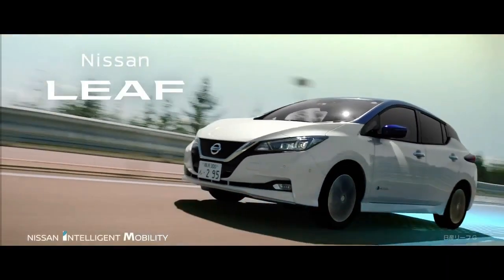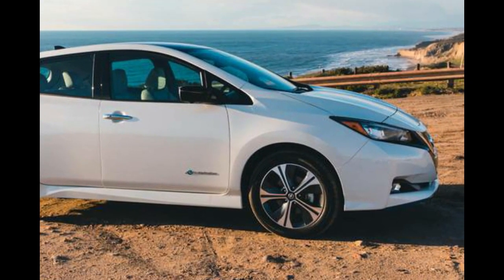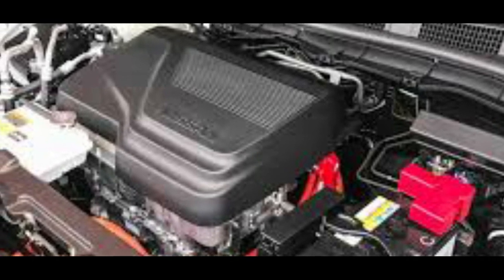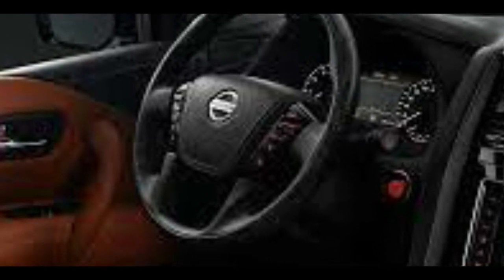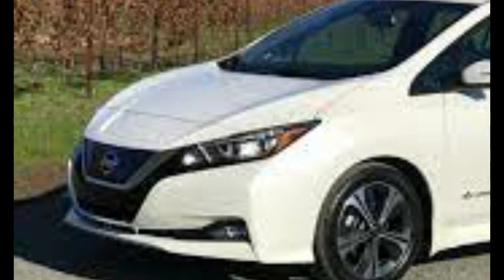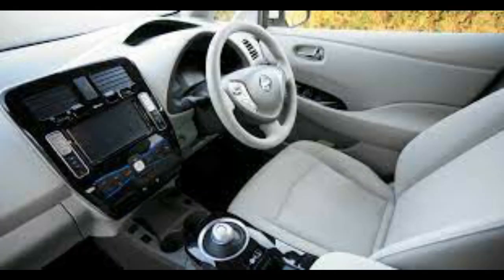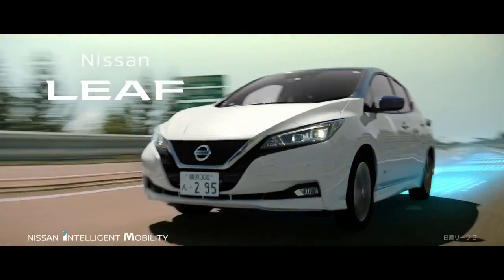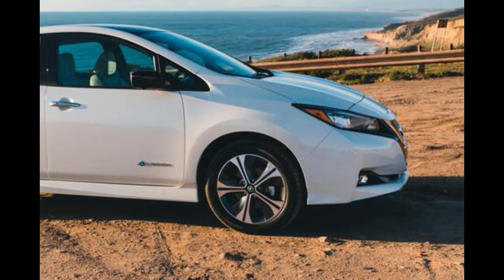2023 Nissan Leaf Changes#AutoMotorTec#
This Vedio about 2023 Nissan Leaf Changes
About this channel  Mighty Car Mods is an independent automotive series as wel as motor bike seris
As well as Choosing a new car can be confusing, especially with so many different makes and models on the market. A great way to find out more information about a car is by using an online car review. In this post, we look at the top youtube car review channels to see which ones you should be watching.

My aim being to create a top list of the best unbiased channels for car reviews on YouTube, to save you time on your search on YouTube for car review sites.  Just sit back and let me do the work for you, no need to thank me, it’s my job.